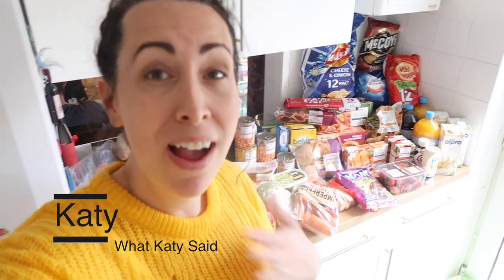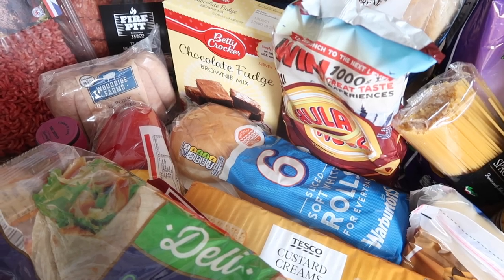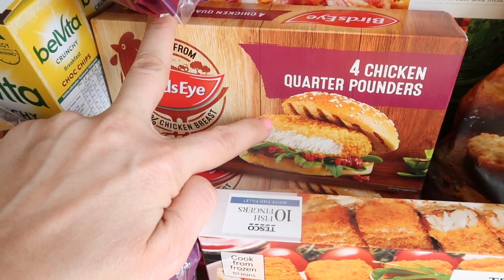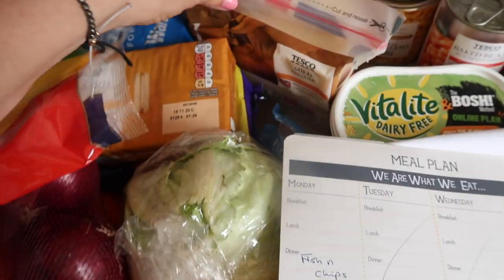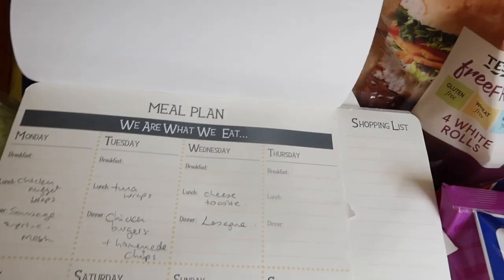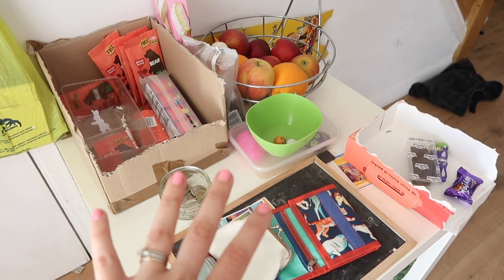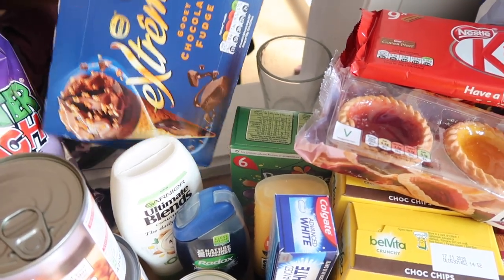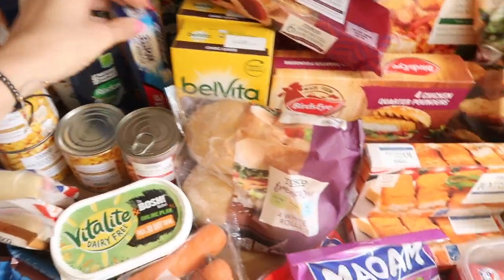TESCO GROCERY HAUL UK | FAMILY OF 5 GROCERY HAUL | LOCKDOWN MAY 2020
We are a family of 5 and being in lockdown means there is a lot of food being eaten. I hope you enjoy it - do let me know if you'd like to see more!

I would love if you followed me on Instagram, I am on stories daily.

or search "Decluttering Motherhood Podcast" on any listening platform